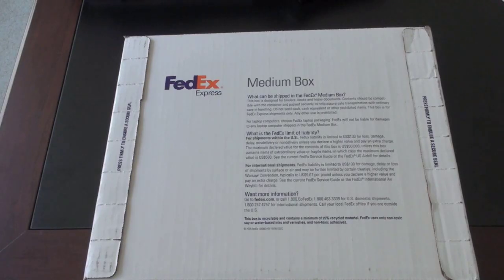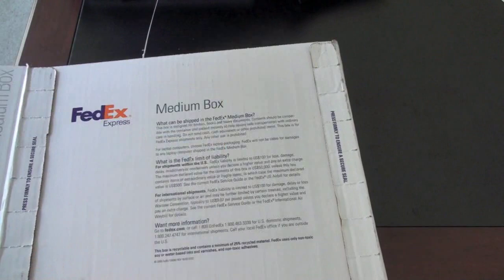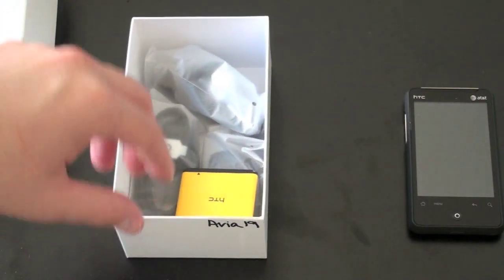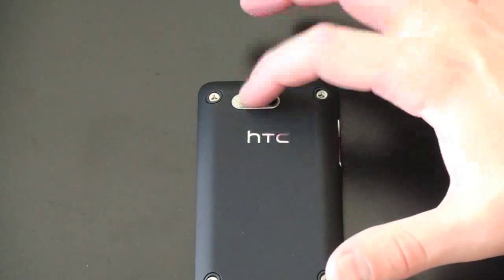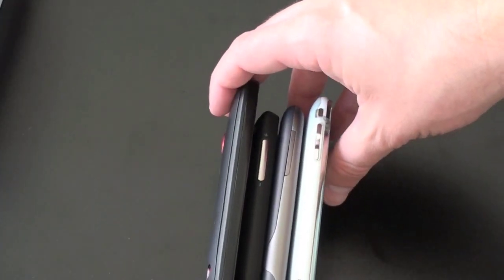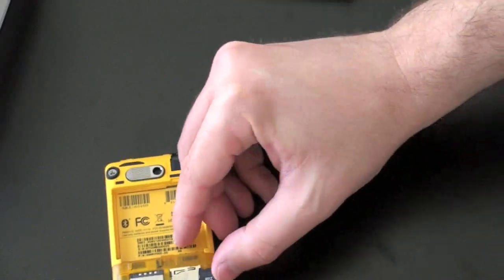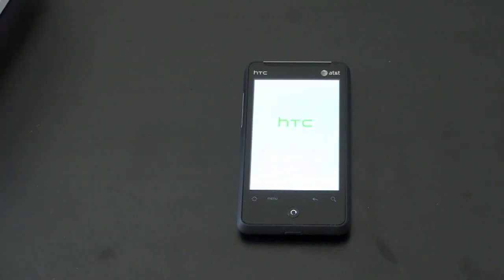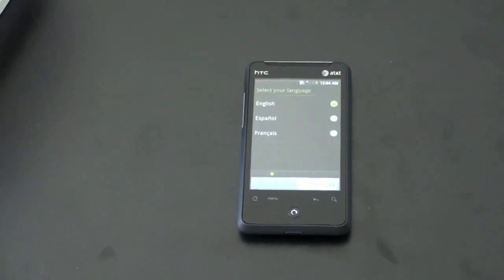HTC Aria Unboxing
Unboxing a new Android 2.1 smartphone for AT&T.